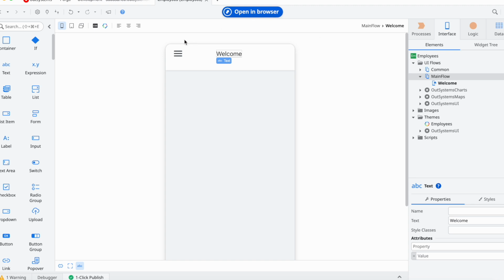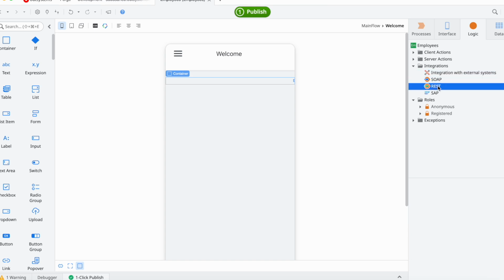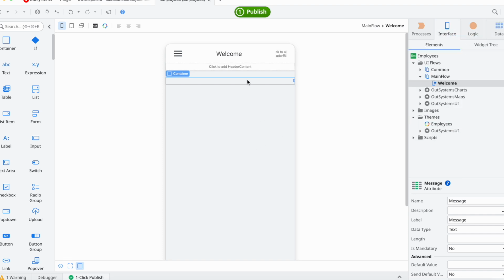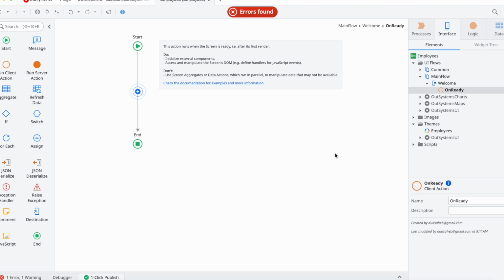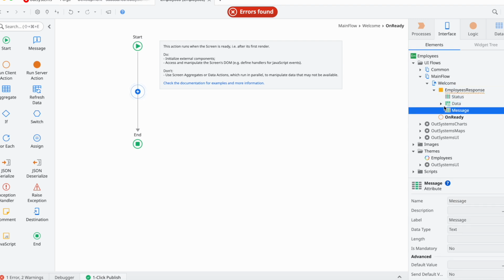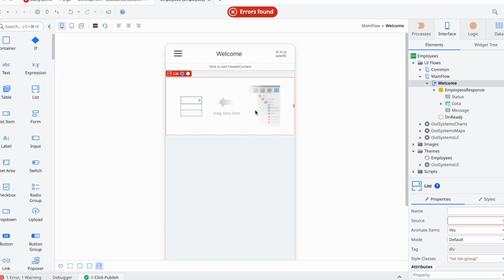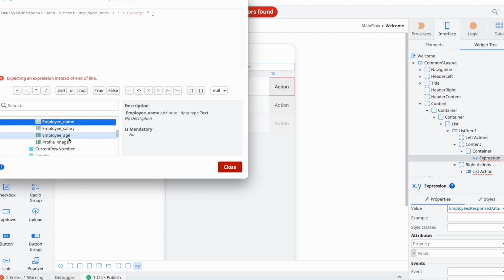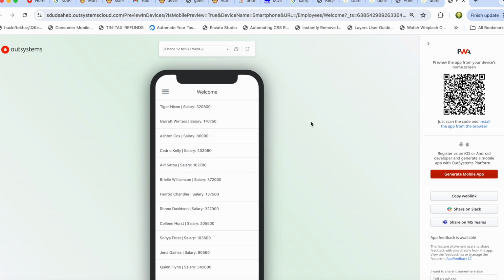EPISODE-02: Consume REST API | 6 mins in Low-code = 8 hrs in native development using Outsystems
Welcome to our OutSystems tutorial! In this video, we'll demonstrate the incredible speed of low-code development by building an application in just 6 minutes—a task that could take 8 hours in native development. Watch as we consume a REST API to fetch playlist data and populate it on the UI. Experience the power of OutSystems as we rapidly create a functional and dynamic list. Join us and see how low-code can transform your development process!